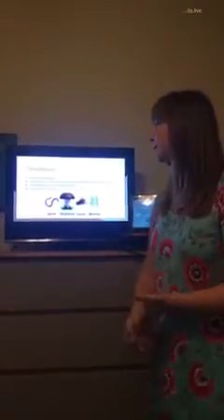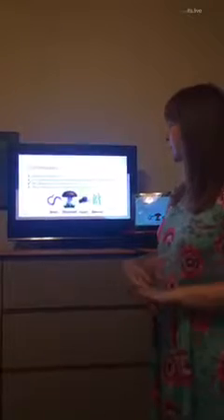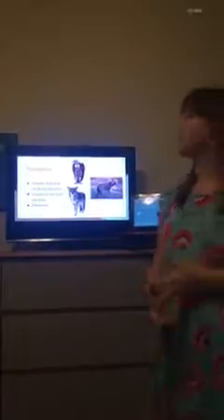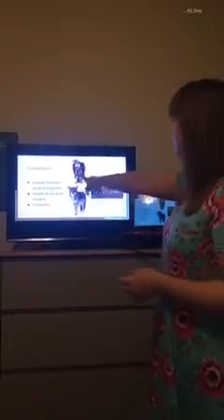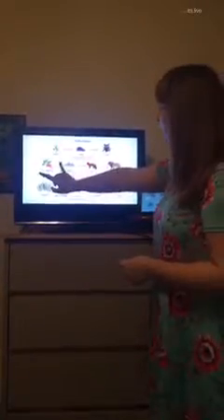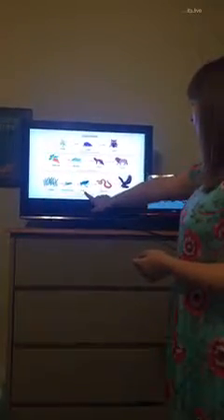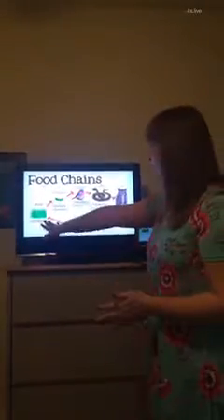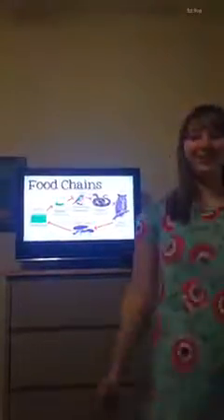Live Video - Cameleon Livestream